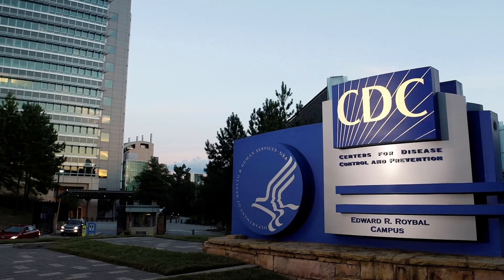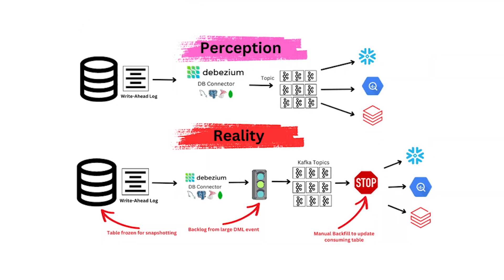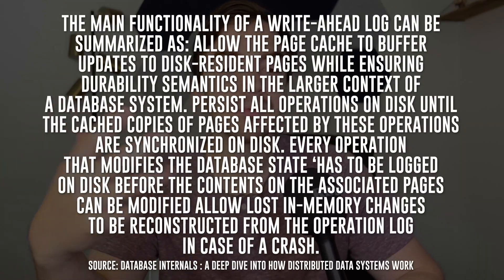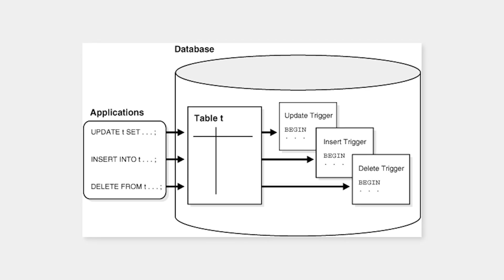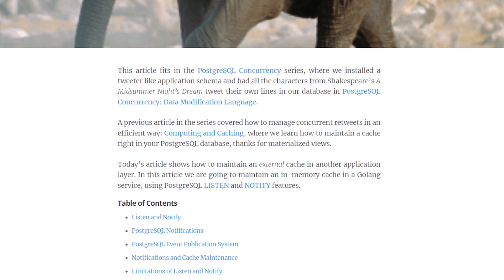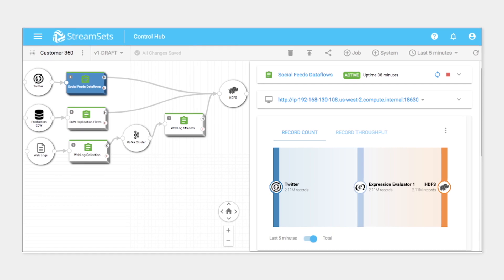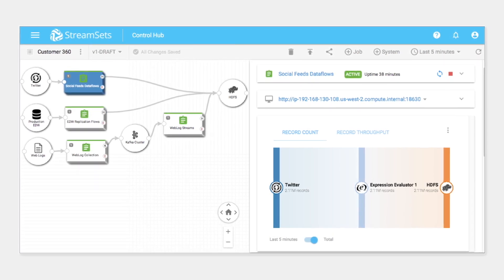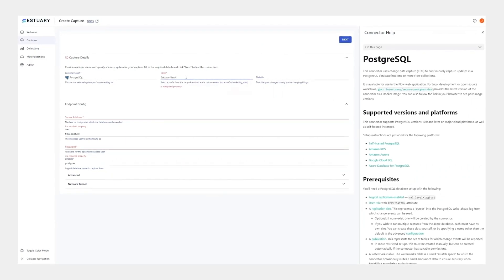What Is Change Data Capture - Understanding Data Engineering 101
Companies continue to look for methods to gain near-real-time access to their data for analytics. Honestly, this has been ongoing since I got into the data industry a decade ago…and well before that.

One possible choice is a method called change data capture, also known as CDC. I have seen companies employ multiple ways to use CDC or CDC-like approaches to pull data from databases like Postgres or MongoDB.

This can range from using triggers to reading logs.

Of course, this focuses on the analytical component as many companies use CDC to replace or supplement traditional ETL/ELT.

But CDC can also be a great way to understand your database and its structure. Databases abstract much of what they do to manage and process large volumes of data quickly.

0:00 - Intro
1:12 - Write Ahead Logs (WAL)
2:30 - Trigger Based CDC
4:30 - Examples Of Where I Have Used Change Data Capture